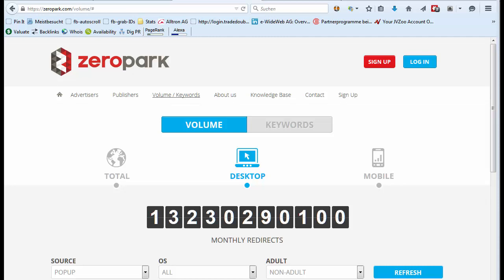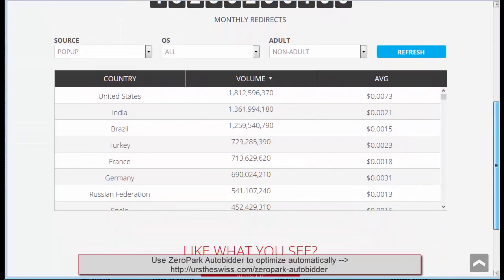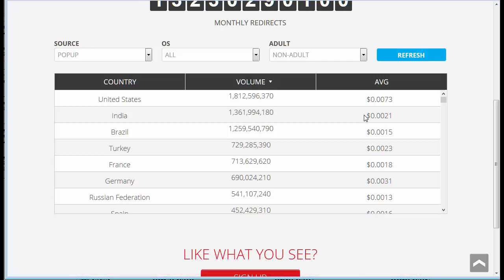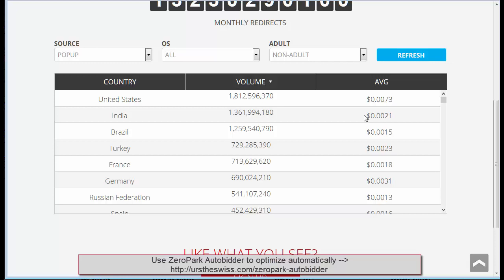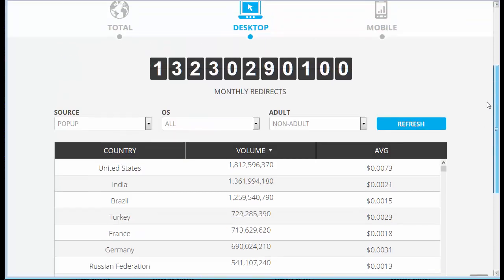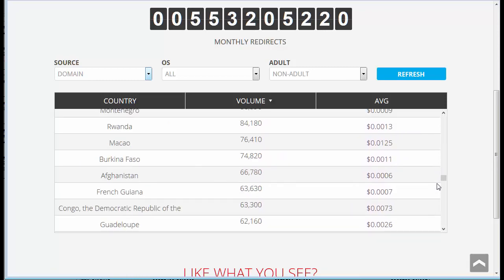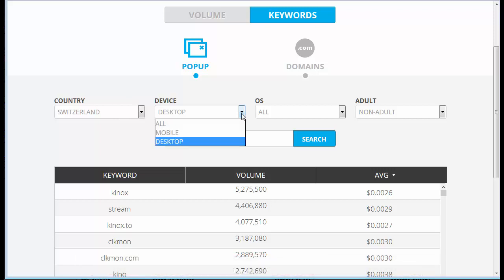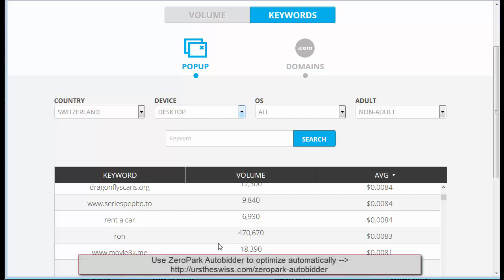How to Use Volumes-and-Minima To Optimize ZeroPark Campaigns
ZeroPark provides a host of information that - when used properly - helps you get more traffic for less